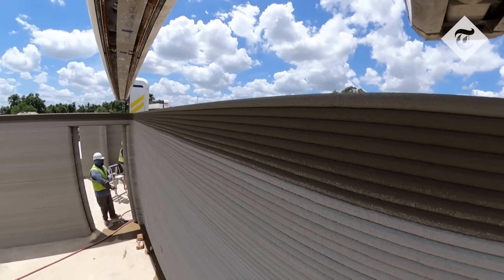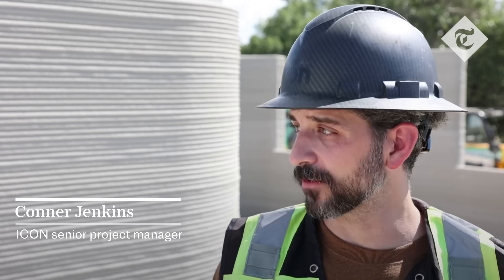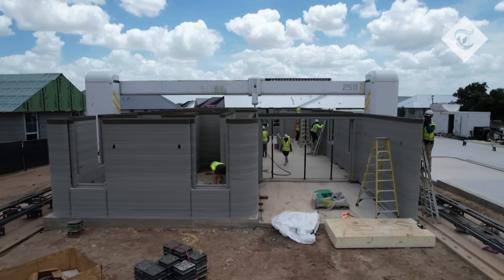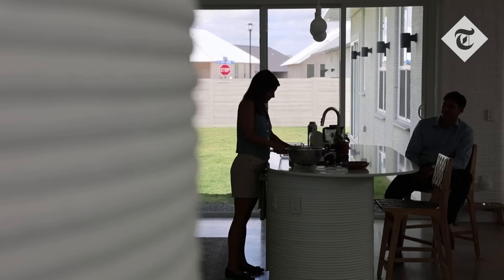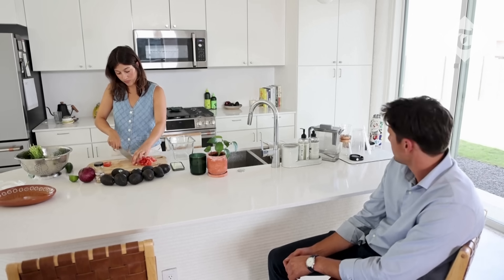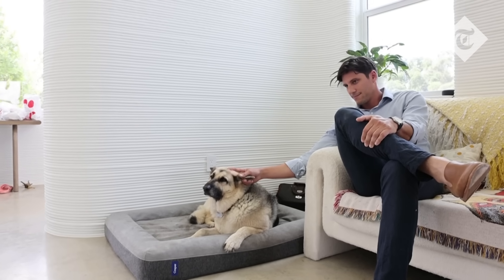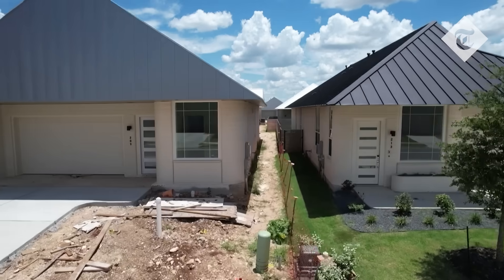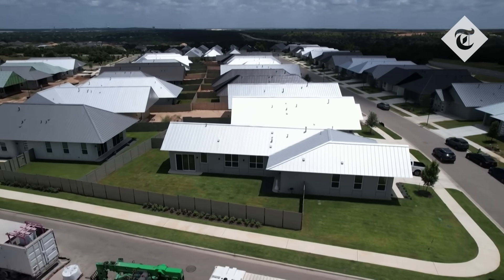3D-printed homes get built by robots in Texas neighbourhood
Work is nearing completion on the world’s largest 3D-printed neighbourhood.

Some 100 homes have been built by the robotic printers since November 2022.

The ICON Vulcan printers measure 45 feet wide and weigh 4.75 tonnes.

Concrete powder, water, sand and other additives are mixed together and pumped into the printer.

A nozzle then lays the concrete mixture layer by layer along a pre-programmed path.

The single-story 3D-printed homes take about three weeks to finish printing.

Only the walls are printed – the foundation and metal roof are installed traditionally.

The walls are designed to be resistant to water, mould, termites and extreme weather.

3D printing homes is faster, cheaper and minimises waste of construction materials, says ICON.

The 3D-printed homes at Wolf Ranch in Georgetown, Texas range from $450,000 to $600,000.